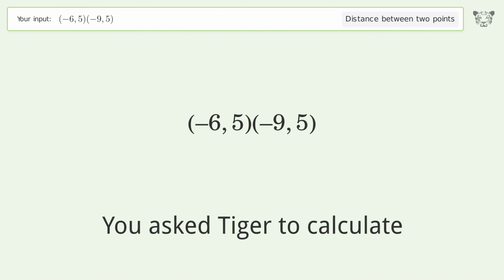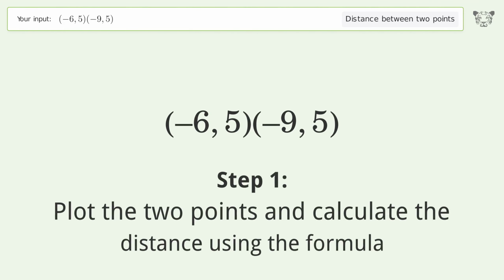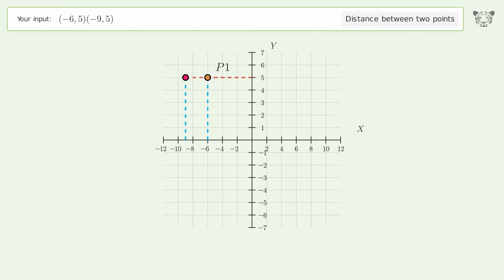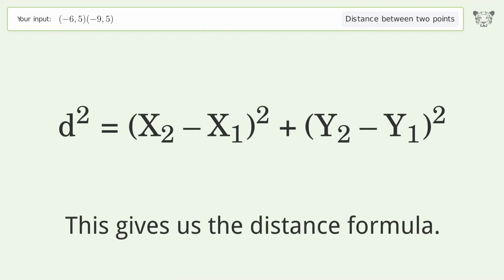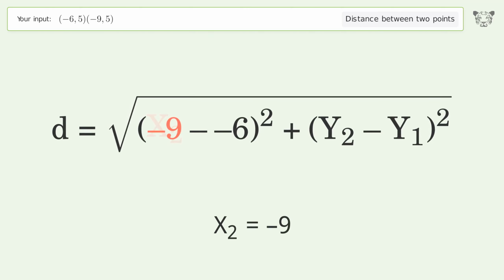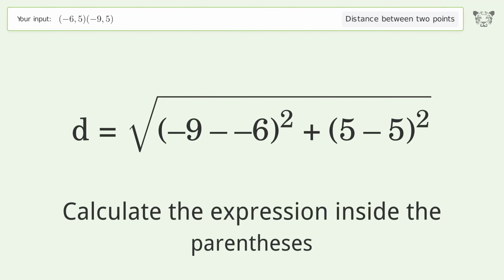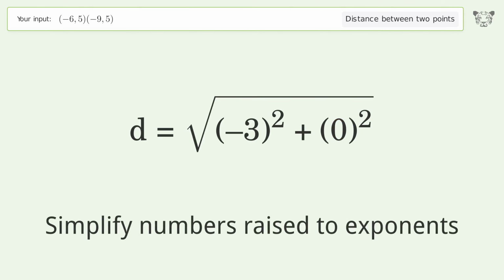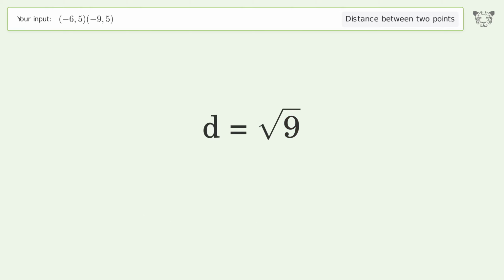Find the distance between two points p1 (-6,5) and p2 (-9,5): Step-by-Step Video Solution